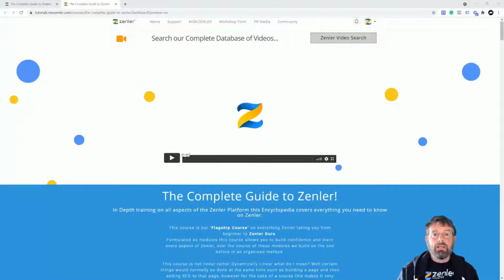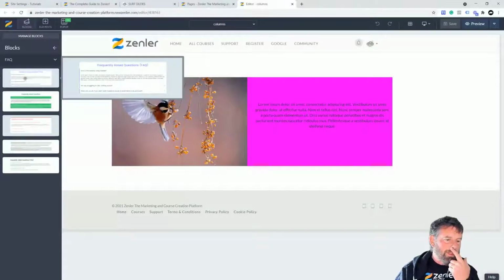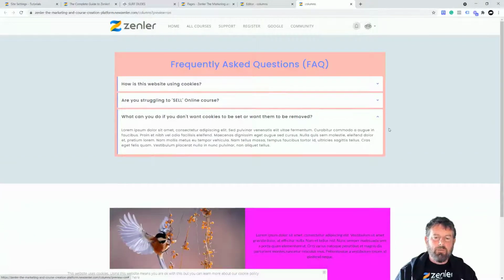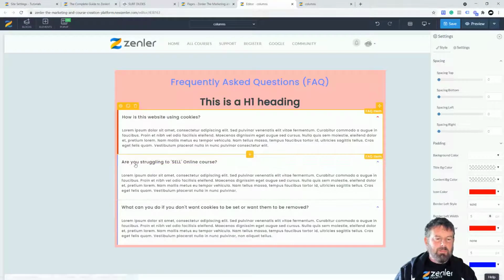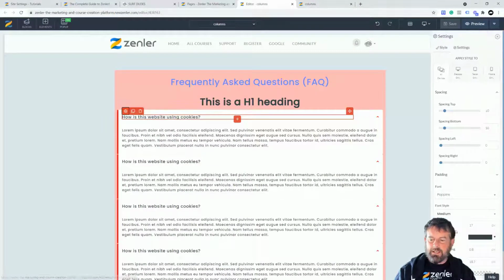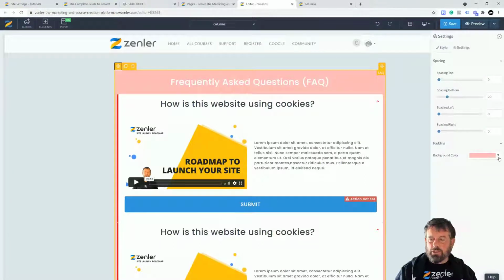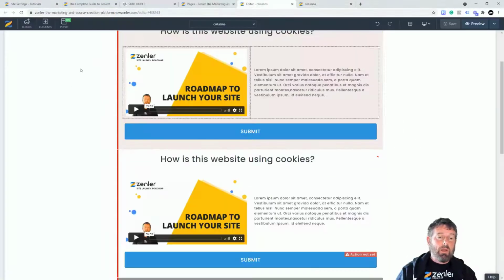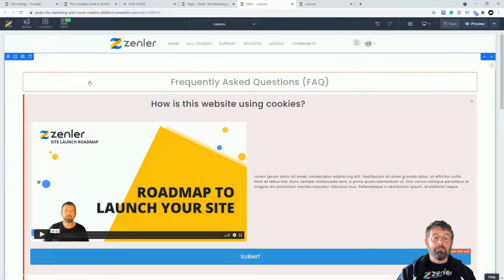askzenler - FAQ Blocks a Myriad of Uses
Welcome to another askzenler​​​​​​​​ in this workshop we will look at the FAQ Block and its uses, not just for FAQs.

Key Features:
✅ Great uses for the FAQ Block